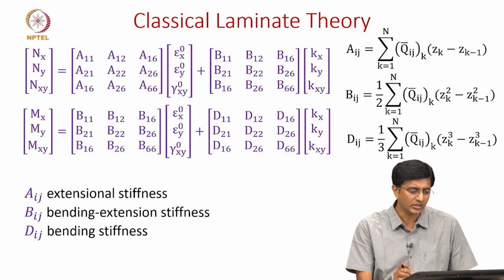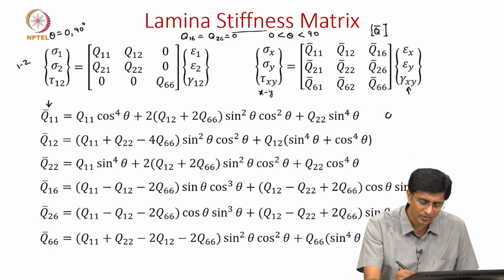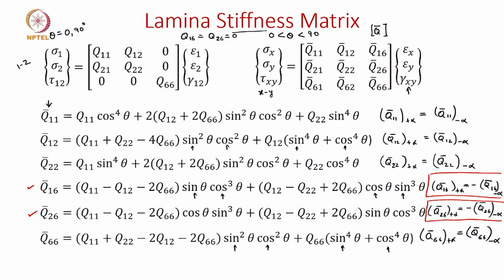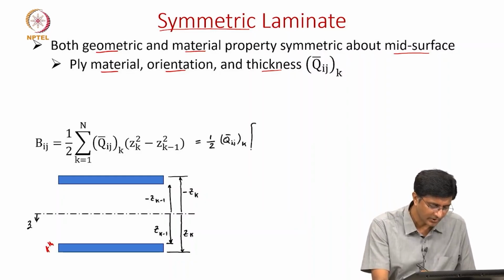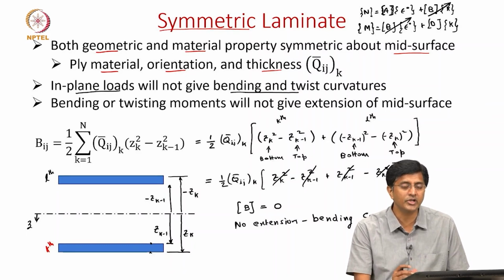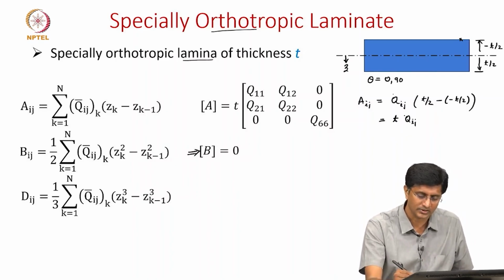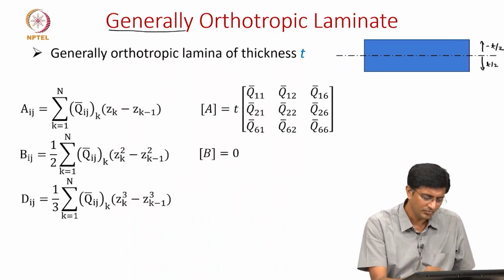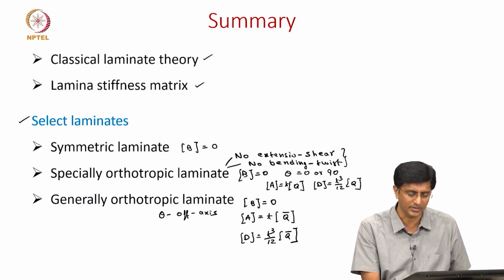Lec46: 11A Symmetric laminates, orthotropic laminates